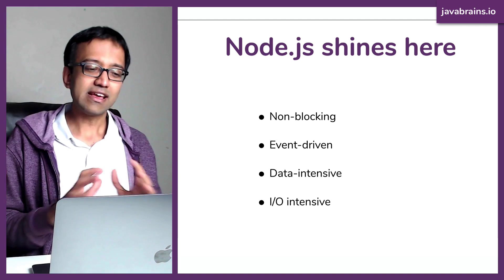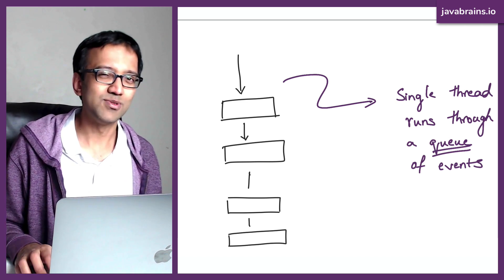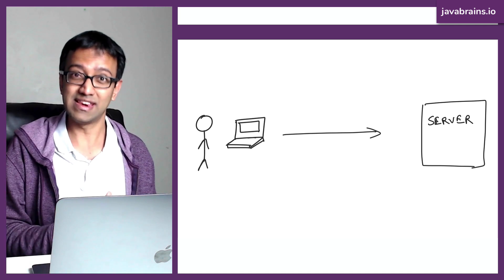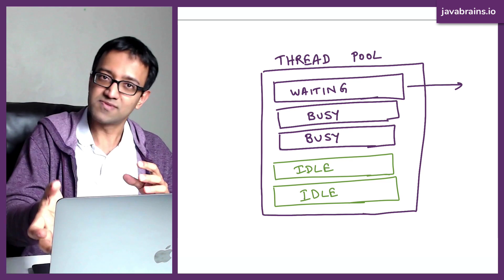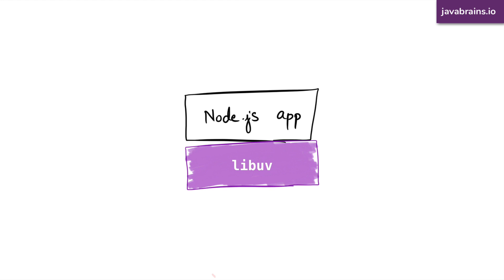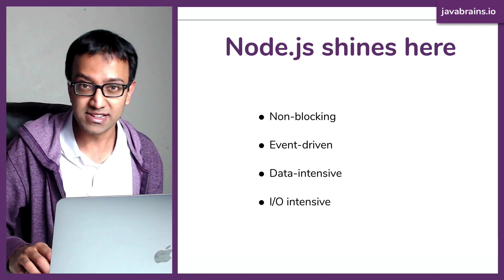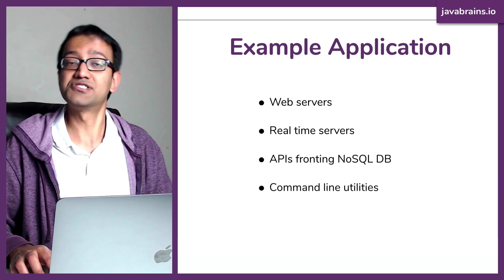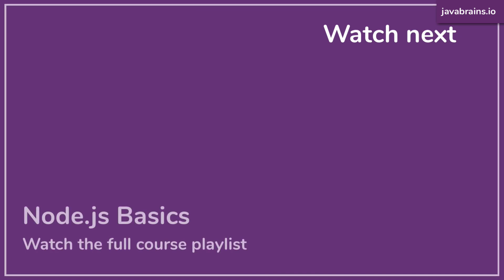When and when not to use Node.js - Node.js Basics [06] - Java Brains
Understand the core problems that Node.js was meant to solve and why it is a good choice for certain applications and not for some others! Learn the strengths and weaknesses of the Node.js platform.